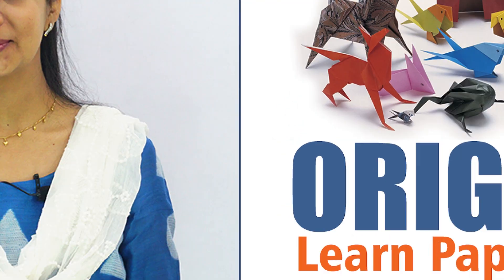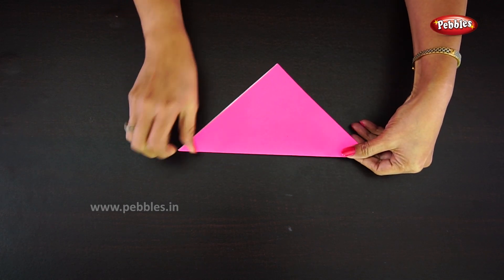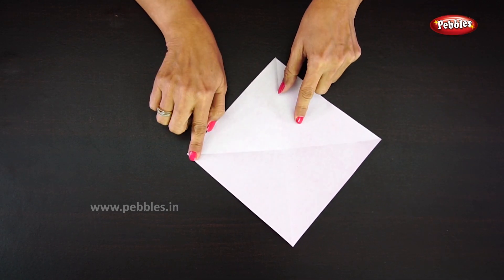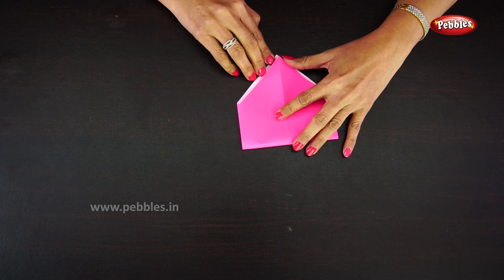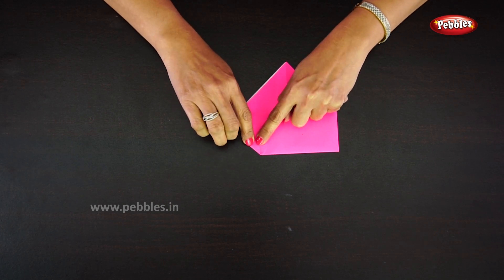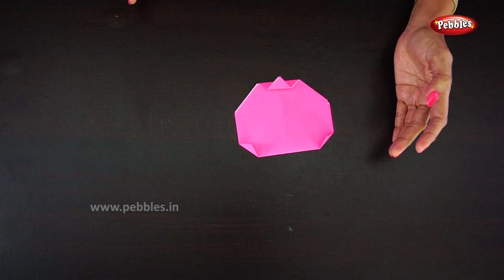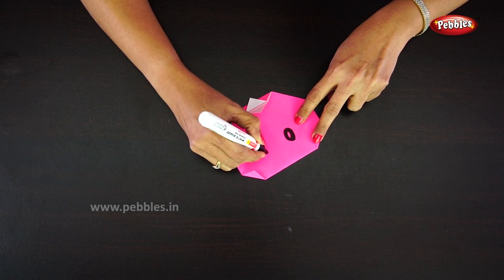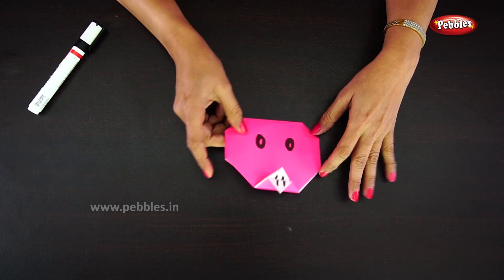How to make Origami Paper Pig Face in English | Origami Craft for Kids | Easy Paper Craft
How to make Origami Paper Pig Face in English | Origami Craft for Kids | Easy Paper Craft | DIY Craft